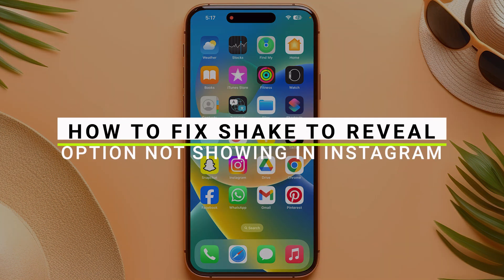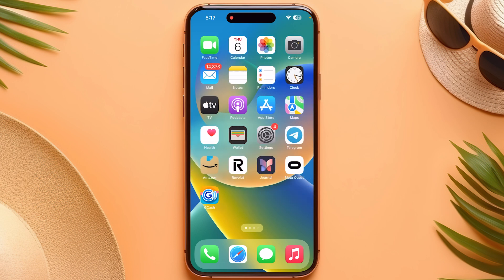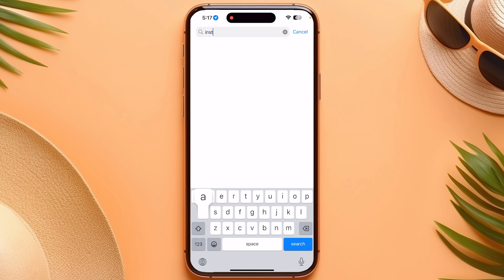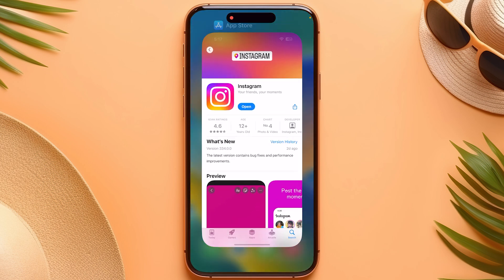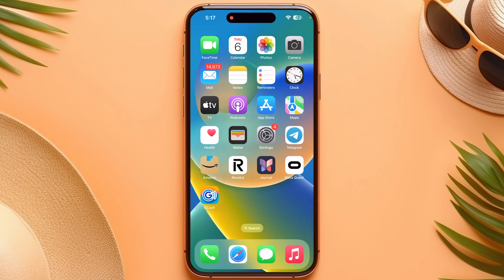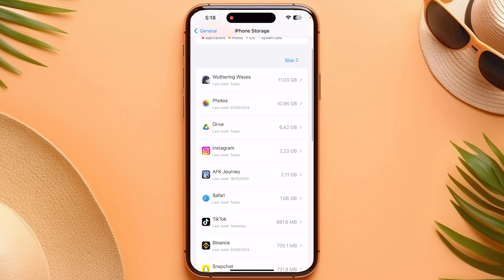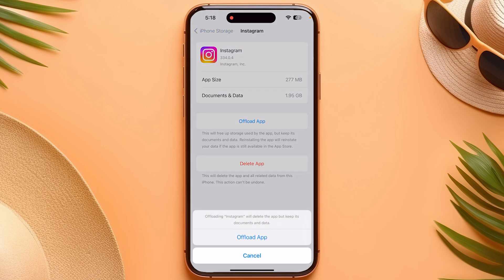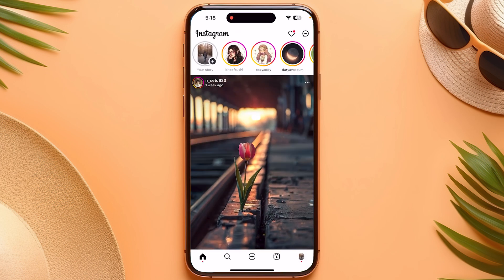How To Fix SHAKE TO REVEAL Option Not Showing in Instagram | Get New Frame Feature!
Are you looking for a video about instagram story shake to reveal, in this tutorial I'll show you exactly instagram story shake to reveal not showing. watch the video until end to learn instagram story shake to reveal missing.